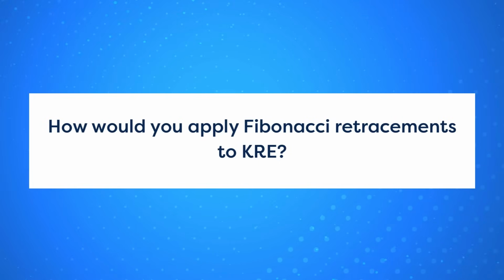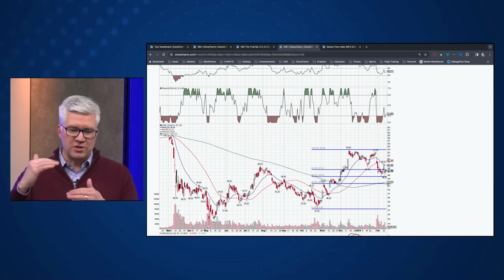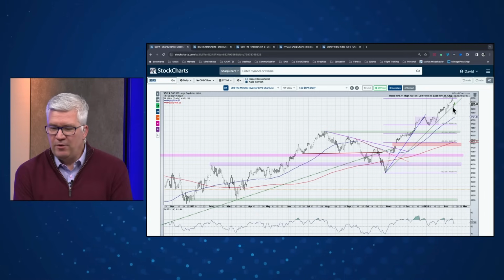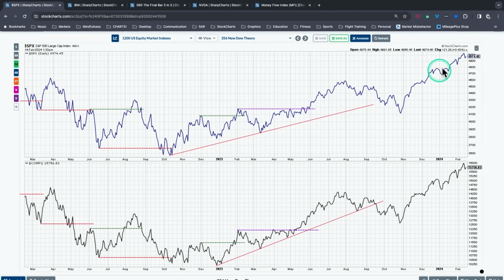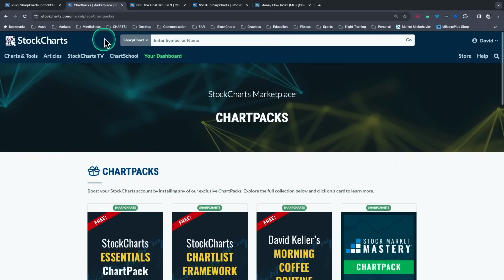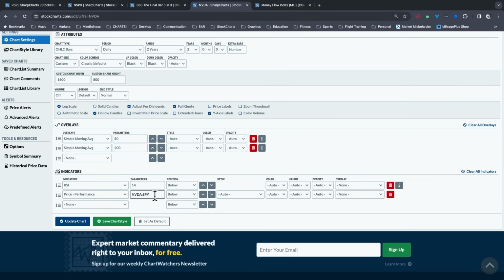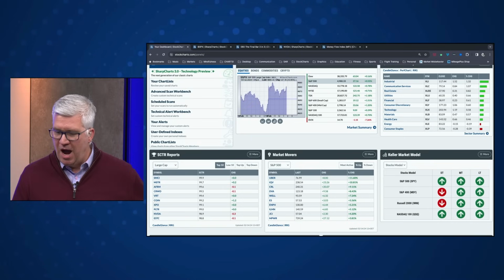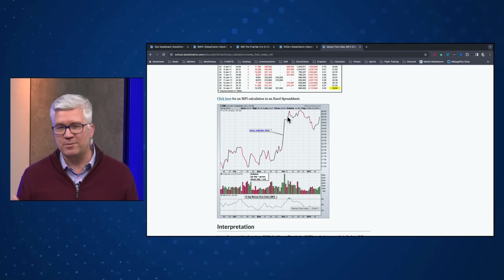What to Do With NVDA (And Others Like It)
Feb. 16th, in this special all-mailbag edition of The Final Bar, host David Keller, CMT answers viewer questions on the Money Flow Index, using RSP vs. SPY for relative strength analysis, strategies for names in extended uptrends like NVDA, and applying Fibonacci retracements to charts like KRE.

00:00 - Intro
01:04 - Q1: How would you apply Fibonacci retracements to KRE?
05:53 - Q2: How do you attempt to predict reversals once a stock has broken to an all-time high?
10:21 - Q3: How does Dow Theory make sense when the largest shipper (AMZN) is not included?
14:45 - Q4: It feels like most people gravitate to a bullish or bearish bias based on short-term market direction. Would you agree?
19:38 - Q5: Given the outsized influence of the Magnificent 7 stocks, might it be better to use RSP instead of SPY for relative strength?
22:01 - Q6: Why does the Market Dashboard track the S&P 600 index, but the new Market Trend widget uses the Russell 2000 instead?
24:38 - Q7: I've read that the Money Flow Index is essentially the RSI indicator but includes volume. If that's true, why isn't used more instead of RSI?
28:36 - Q8: How do you keep updated with the market - newspapers, financial news, other blogs, etc?